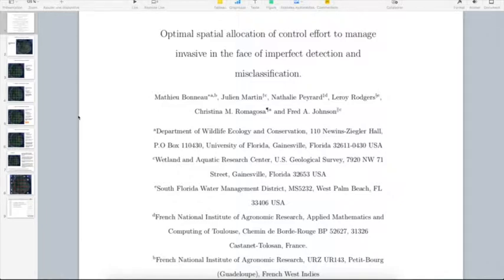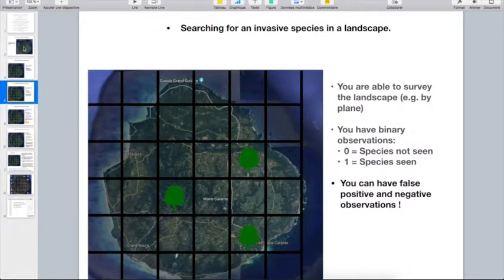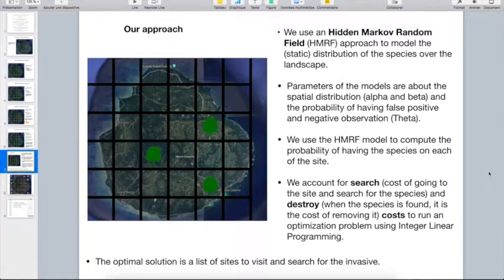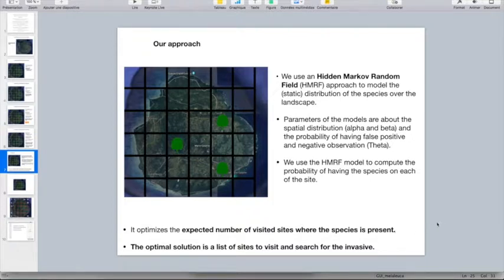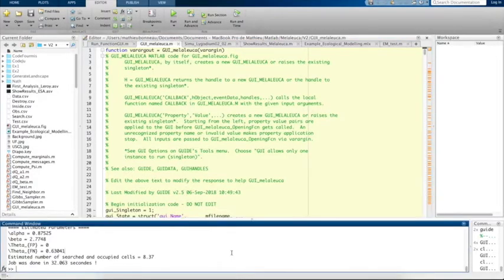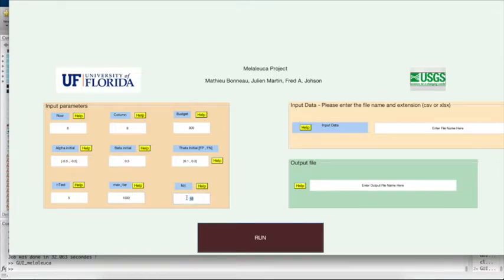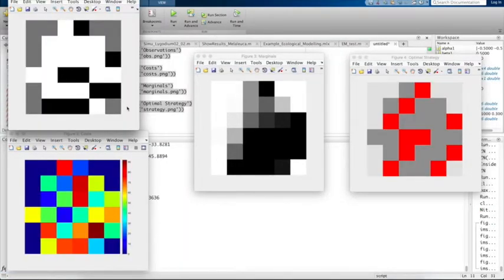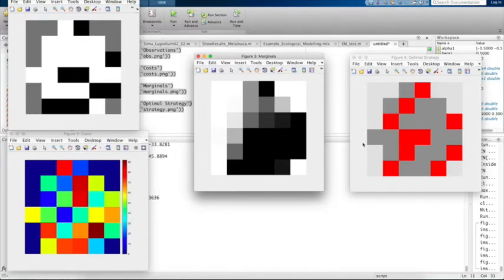Melaleuca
This is a tutorial video on how to use our matlab code in order to optimize invasive species search